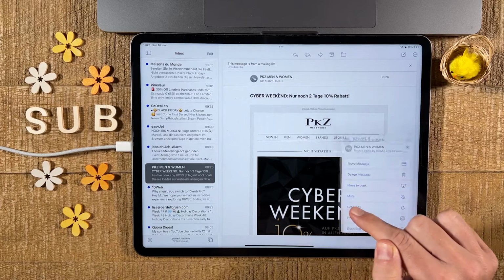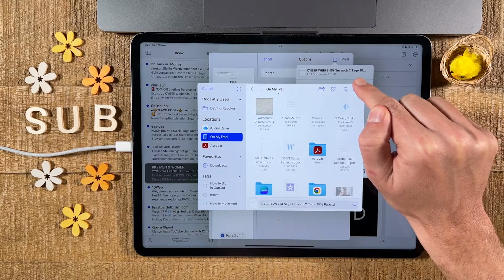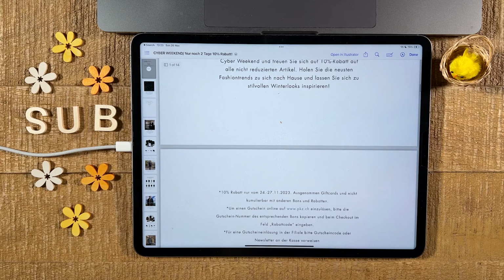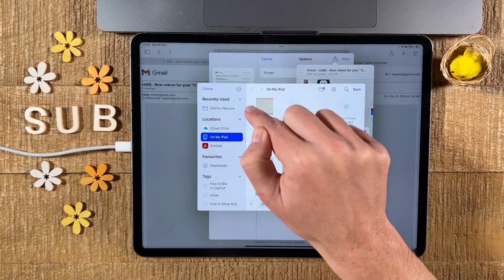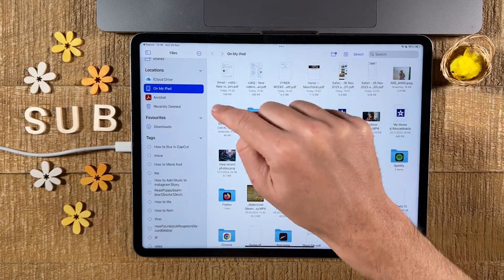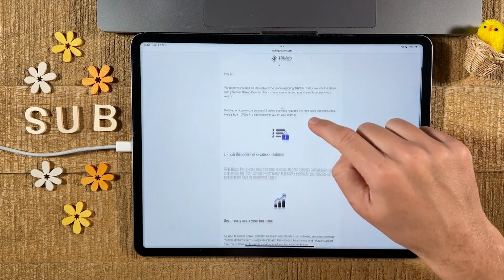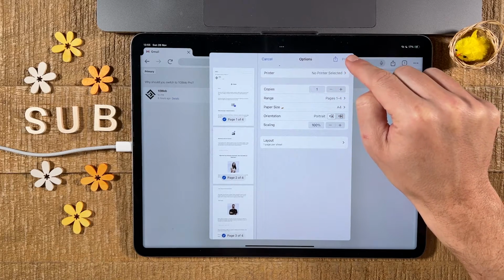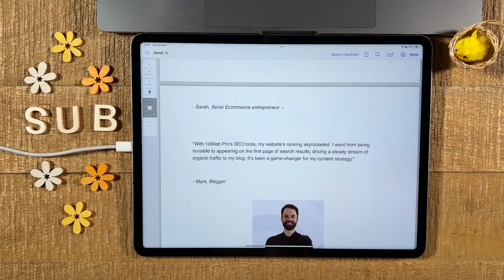How to Save an Email as a PDF on the iPad — Step-by-step Guide!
In this video, we'll show you how to save an email as a PDF on the iPad using the standard email application Apple Mail that comes preinstalled on every iPad as well as Gmail (I show you both in Safari and in Google Chrome!

This is a great way to keep your emails safe and easy to access, no matter where you are. After watching this video, you'll be able to save all of your email attachments as PDFs so you can access them easily no matter where you are!